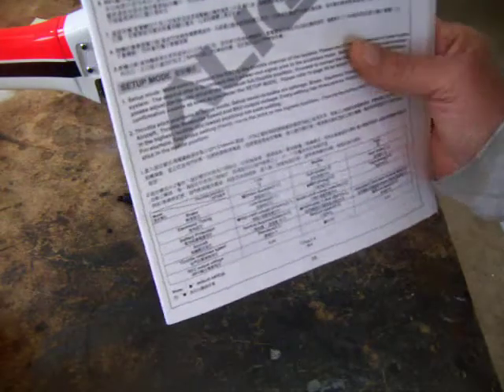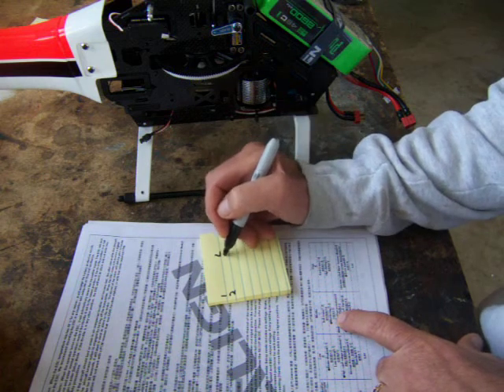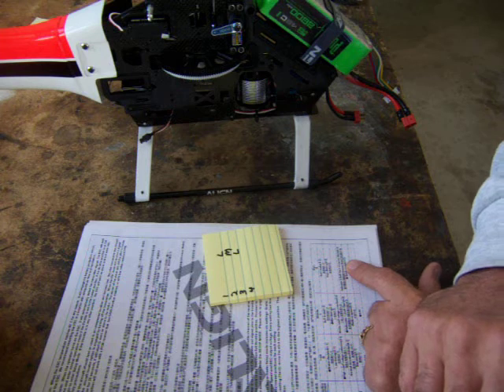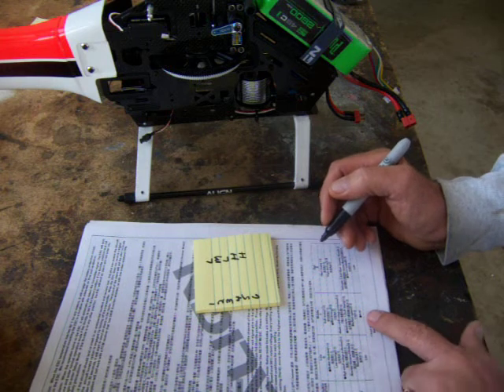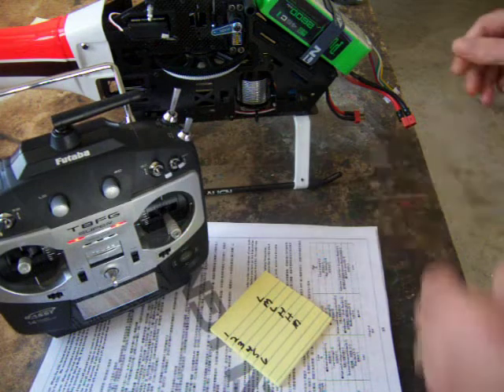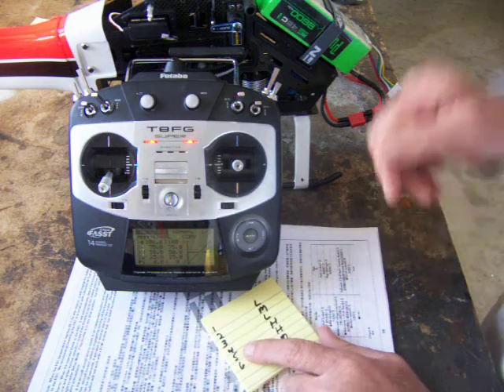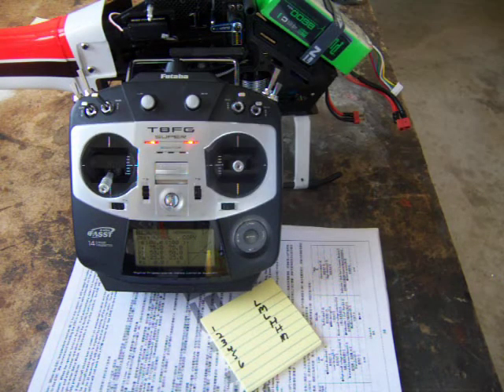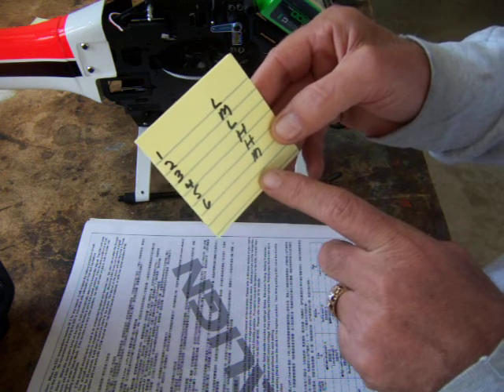How to Program Align Trex 500 70 Amp Speed Control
Step by step instructions to program the Align 70 amp speed control.